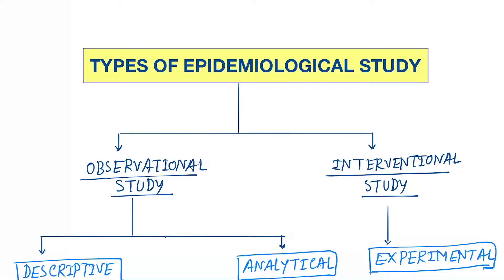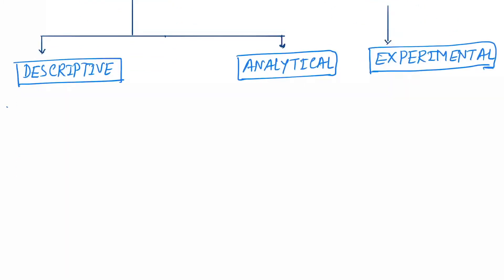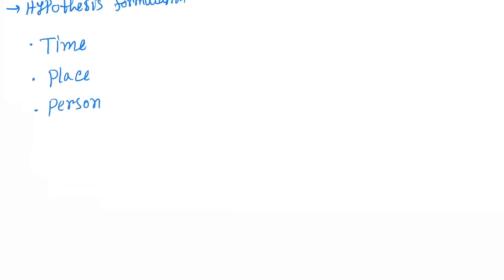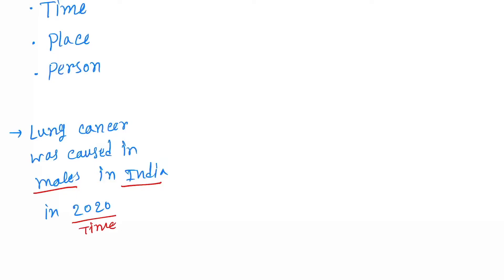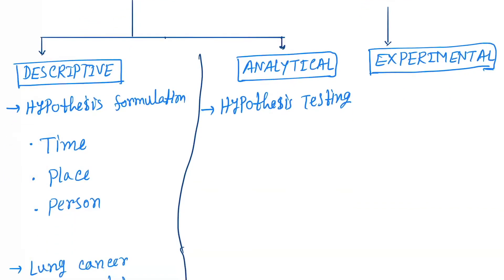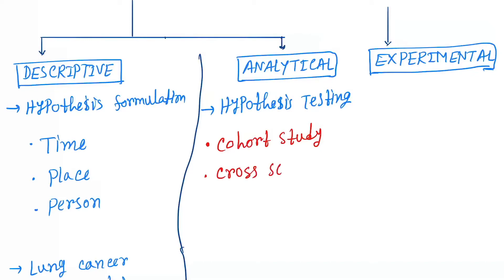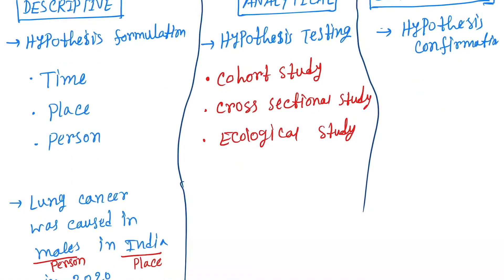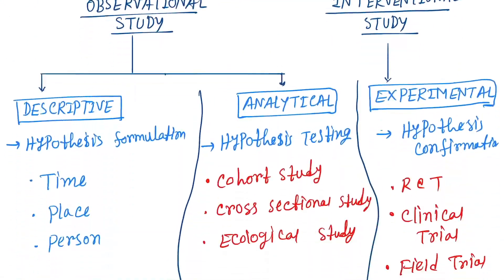Types of Epidemiological Study : Community Medicine,PSM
Epidemiology studies are conducted using human populations to evaluate whether there is a correlation or causal relationship between exposure to a substance and adverse health effects.

These studies differ from clinical investigations in that individuals have already been administered the drug during medical treatment or have been exposed to it in the workplace or environment.

Epidemiological studies measure the risk of illness or death in an exposed population compared to that risk in an identical, unexposed population (for example, a population the same age, sex, race and social status as the exposed population).

There are four primary types of epidemiology studies. They are:

    Cohort studies — A cohort (group) of individuals with exposure to a chemical and a cohort without exposure are followed over time to compare disease occurrence.
    Case control studies — Individuals with a disease (such as cancer) are compared with similar individuals without the disease to determine if there is an association of the disease with prior exposure to an agent.
    Cross-sectional studies — The prevalence of a disease or clinical parameter among one or more exposed groups is studied, such as:
        The prevalence of respiratory conditions among furniture makers.
    Ecological studies – The incidence of a disease in one geographical area is compared to that of another area, such as:
        Cancer mortality in areas with hazardous waste sites as compared to similar areas without waste sites.